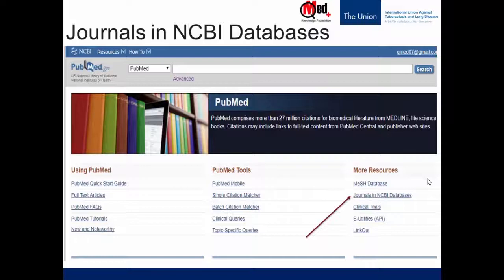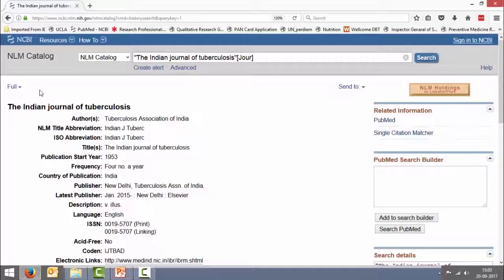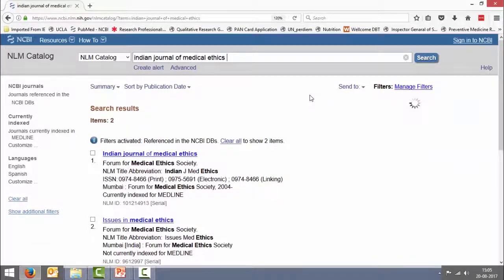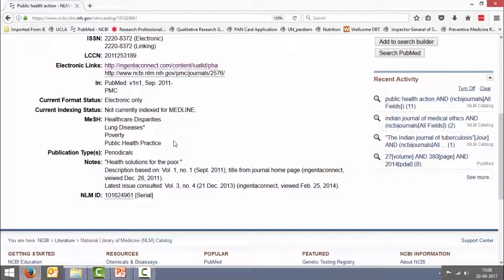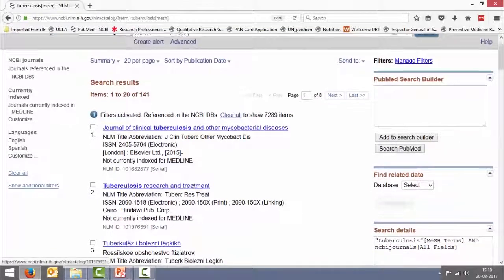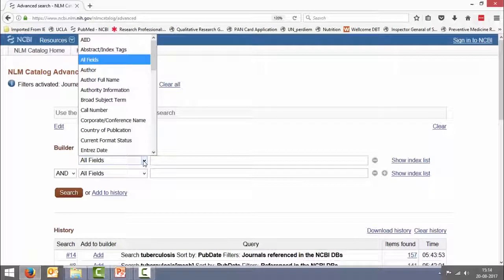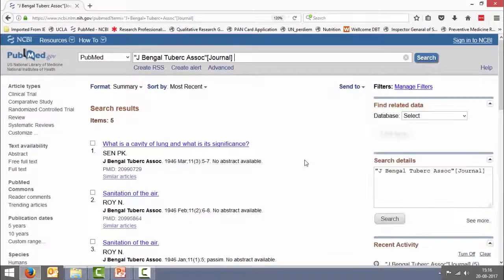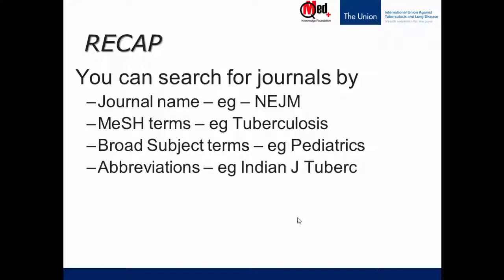Video 15: Journals in NCBI Database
This video will help find out information about journals which are on PubMed including finding the correct abbreviation used on PubMed